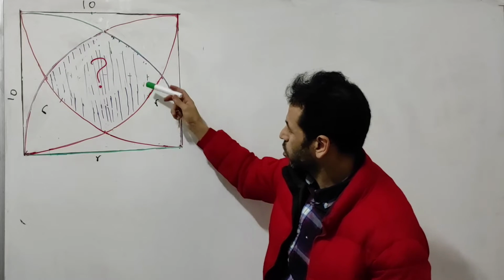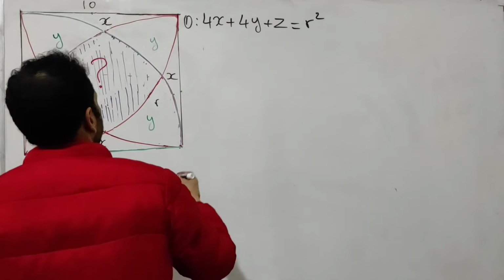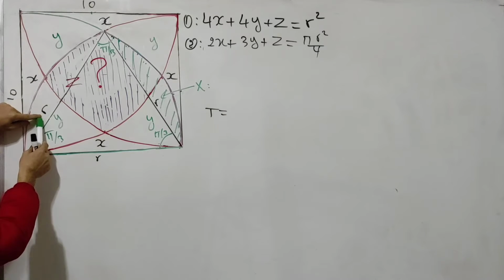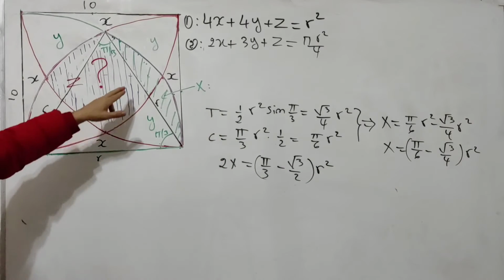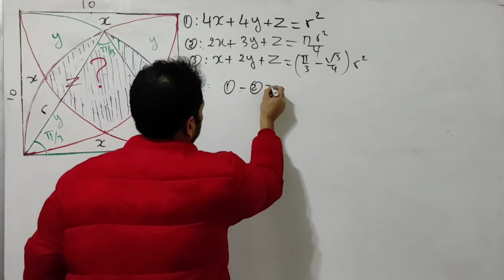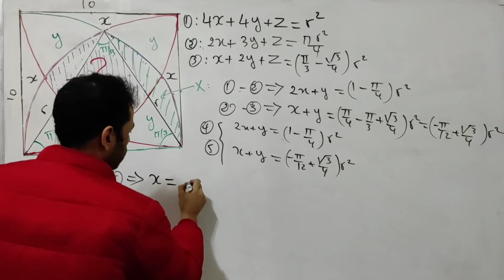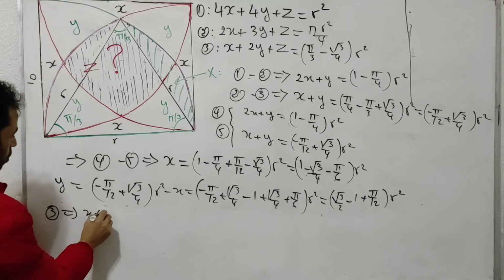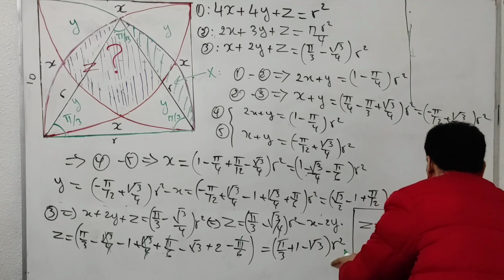hard geometry problems